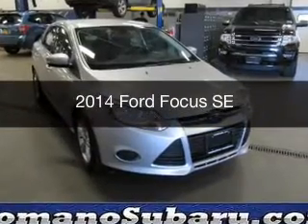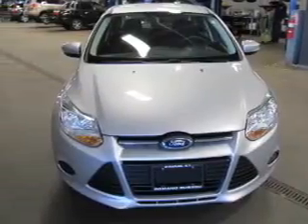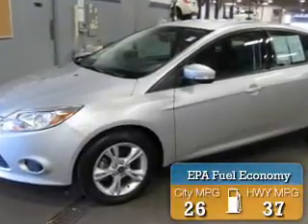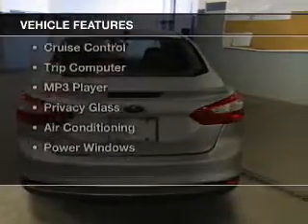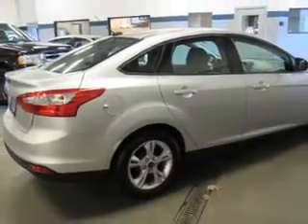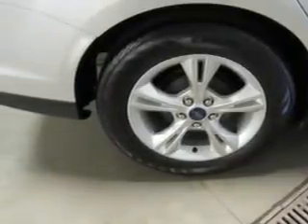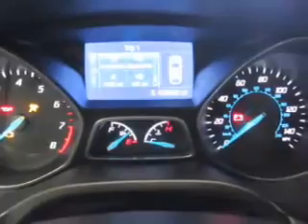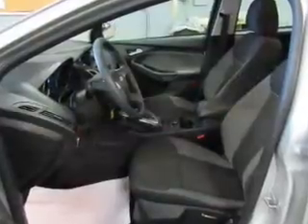2014 Ford Focus - Syracuse NY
Year: 2014
Make: Ford
Model: Focus
Trim: SE
Engine: 2.0 L, 4 cylinder
Transmission:
Color: Gray
Mileage: 9903
Address:
960 Hiawatha Blvd W